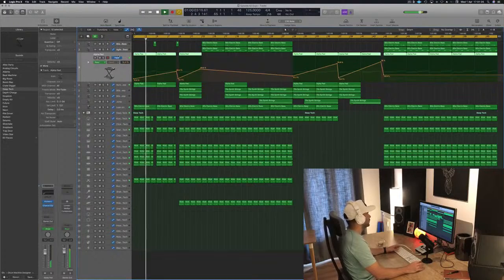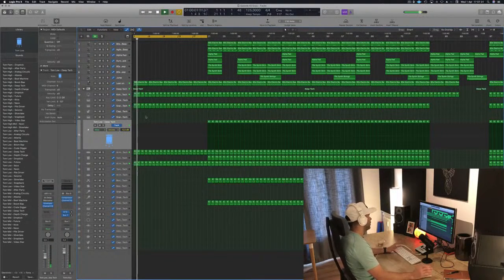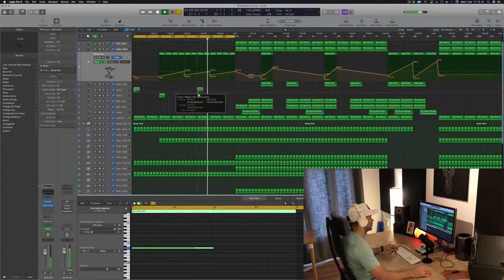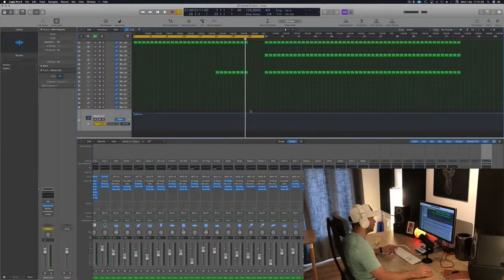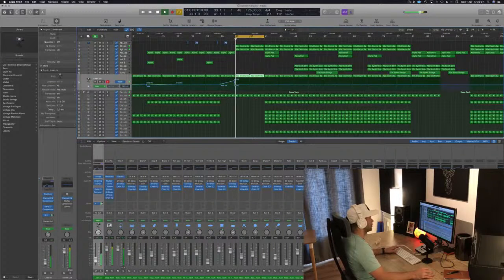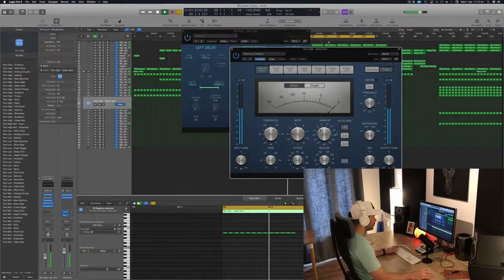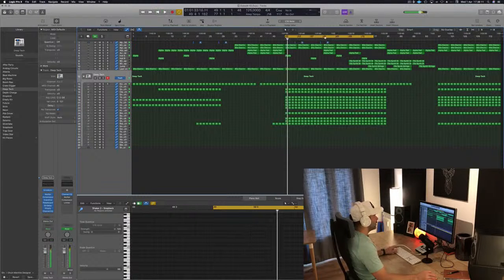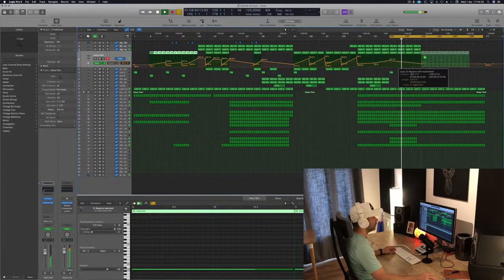How to arrange and Mix Progressive House | Live Electronic Music Tutorial 079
How to arrange and Mix Progressive House Logic Pro X Progressive Template

We drop into episode 79 wanting to create a full song from a 2 min template we previously composed in Logic Pro X for episode 042 of the EDM Sessions. The sound we are working on is classic progressive house. The elements and synths are minimal and well representative of the genre like Sasha xpander song.

We start by building a proper introduction to this song by having minimal elements and stripping back the percussion to basic. We also create different automations to have movement and enhance the transitions. We also process and mix the synths parts as we build the intro and groove. We also add some transitional sounds effects using the alchemy synth and a large room reverb. We also add a cool vocal sample from the Logic Pro X collection, this adds dimension to the intro.

We then introduce the main bassline with a dramatic change in instrumentation. We also add automation to the main output and use an equaliser to filter the sum of the main output. This creates a dramatic transition effect. We then move on to the main part, we first add some percussion to enhance the overall groove, then we perfect the part and automations to make this main part groovy and progressive. Now we are in the main segment that features all the elements and some deep synths.

Afterward we create a simple but epic breakdown and move on to create the outro.